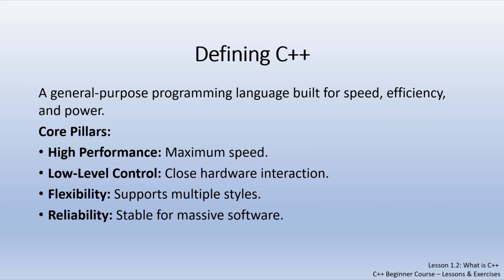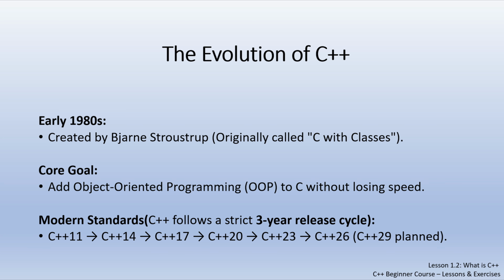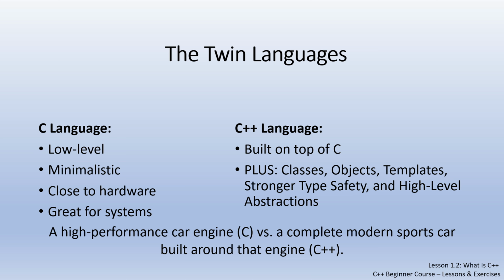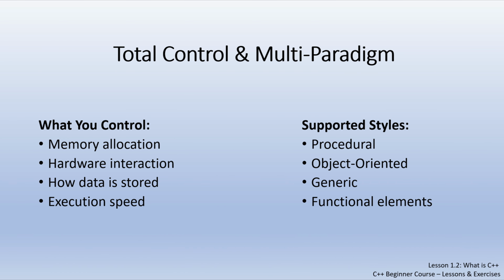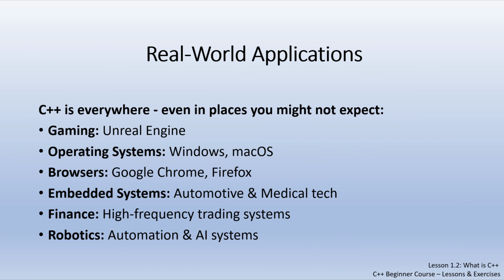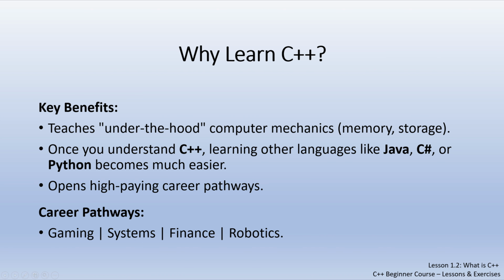C++ Tutorial Lesson 1.2: What is C++ | C++ Beginner Course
What actually is C++, why was it created, and why is it still one of the most powerful programming languages in the world?
Welcome to C++ Beginners – Lesson 1.2!
If you are completely new to coding, this theory-based lesson provides the essential context you need before writing your first line of code. We unpack the history of C++, how it differs from the original C language, and exactly why it dominates performance-critical industries like gaming, robotics, and finance today.
If you want to understand how computers work under the hood and build a rock-solid programming foundation, this video is for you!

🚀 What You’ll Learn In This Lesson:
• What C++ is and its core characteristics
• The history of C++ and its evolution from "C with Classes"
• C vs. C++: The real differences explained simply
• What makes C++ incredibly fast, powerful, and flexible
• Real-world applications (Game engines, OS, Embedded systems)
• Why learning C++ makes learning other languages effortless

This course is designed for absolute beginners. No prior programming or computer science experience is required—just your curiosity!